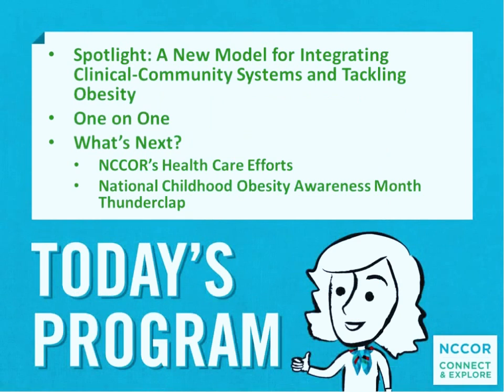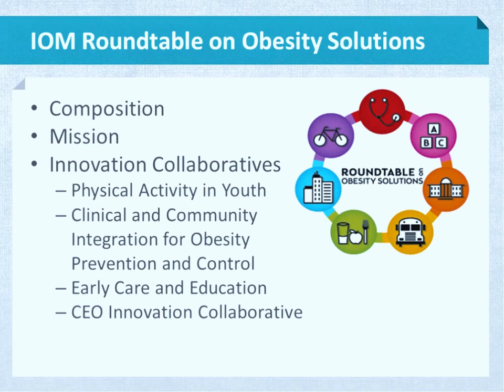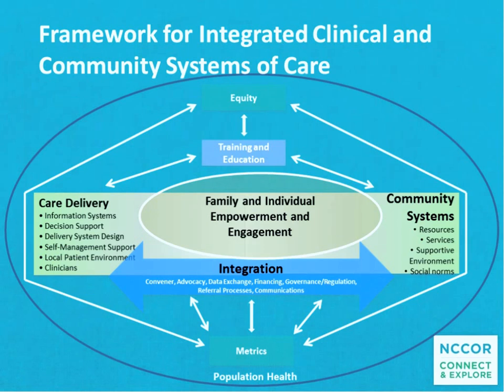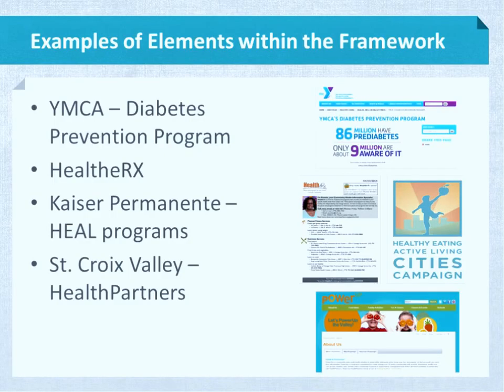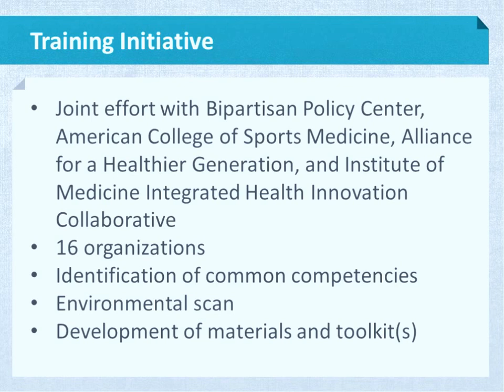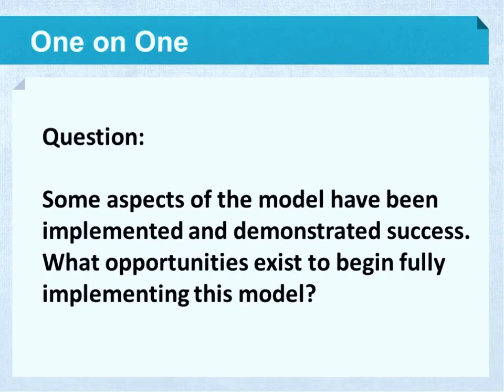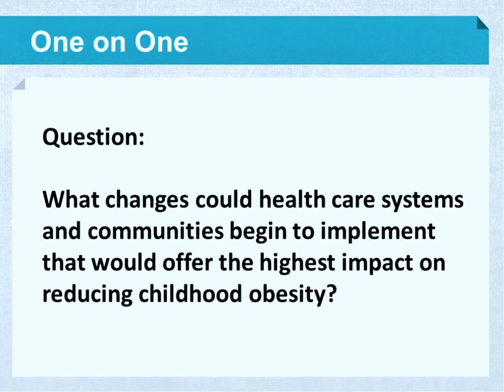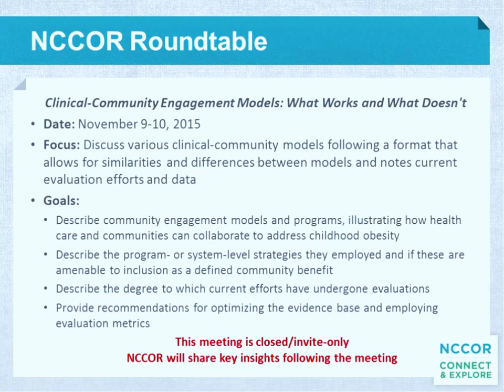Connect & Explore: A New Model for Integrating Clinical-Community Systems to Tackle Obesity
NCCOR’s Connect & Explore Webinar examined recently published research advocating a shift in the framework to prevent and treat obesity and related chronic diseases. The webinar featured William H. Dietz, director of the Sumner M. Redstone Global Center for Prevention and Wellness at The George Washington University. The webinar also included information on NCCOR’s Engaging Health Care Providers and Systems project.